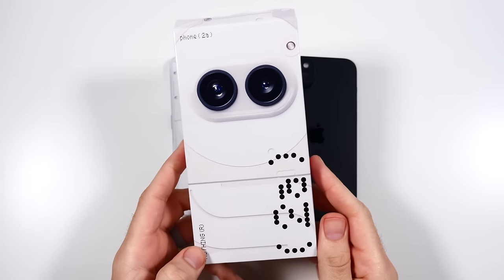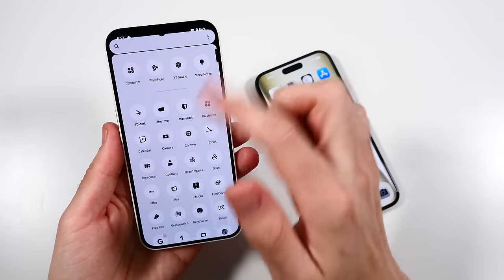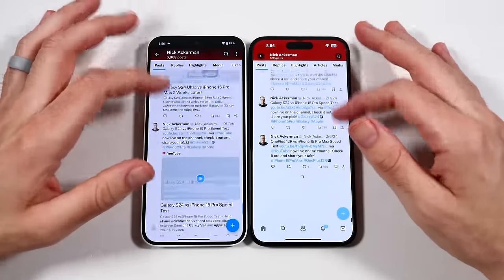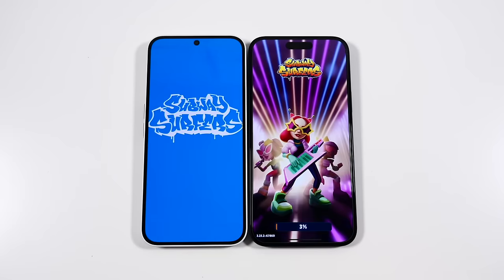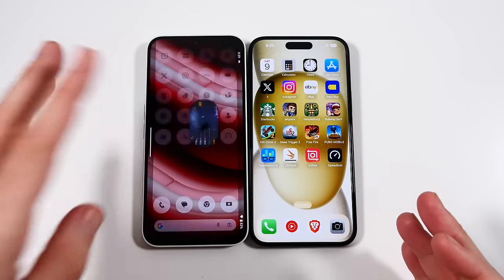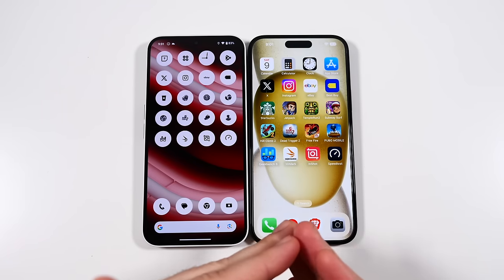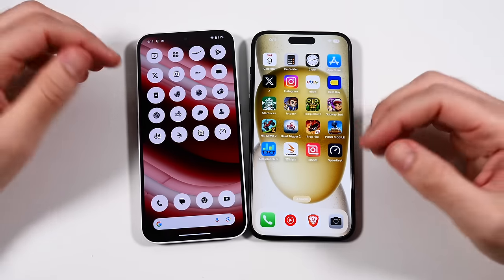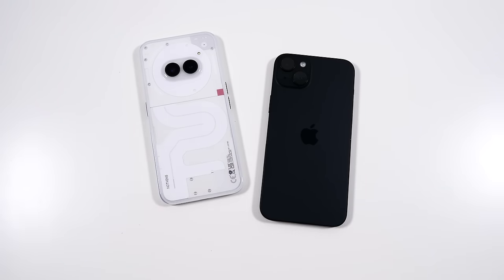Nothing Phone 2a vs iPhone 15 Plus Speed Test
Nothing Phone 2a vs iPhone 15 Plus Speed Test - Nothing Phone 2a was just unveiled to the world and today we have a speed test comparison against the iPhone 15 Plus to test its performance and show you how it performs in multiple different areas. Nothing Phone 2a comes rocking a MediaTek Dimensity 7200 pro 8 core 4nm CPU with 8/12GB of RAM and comes with an 8GB of RAM booster along with a hyper-engine 5.0 to smooth out gaming frame rates. The iPhone 15 Plus has a custom A16 Bionic Chip, 6GB of RAM, iOS 17.4, and comes with a 5-core in-house Apple GPU.